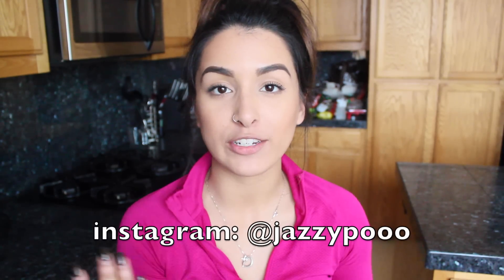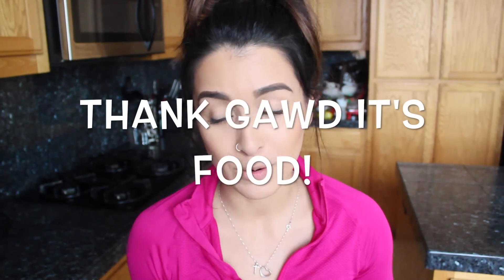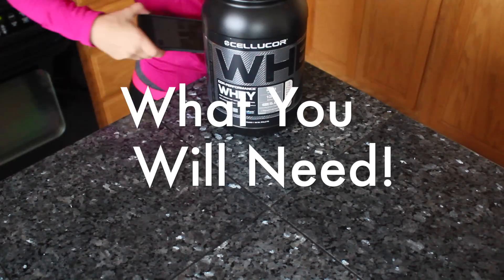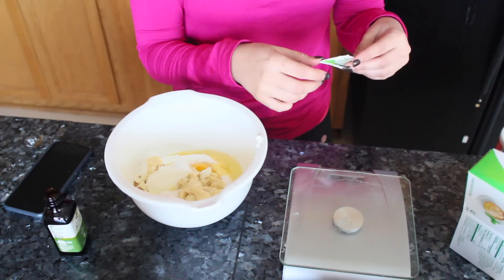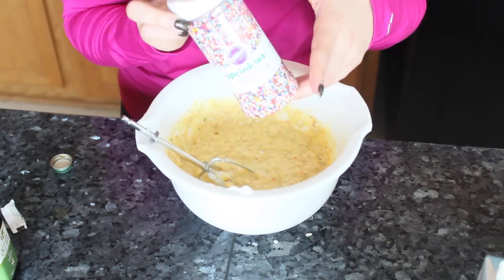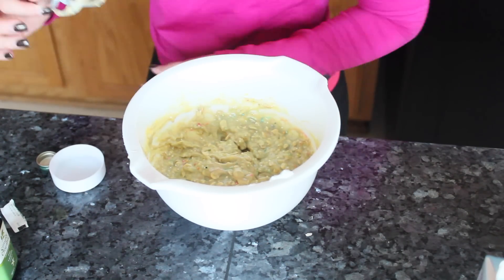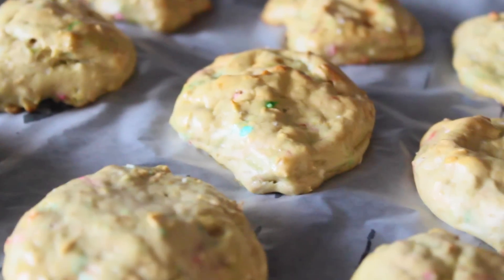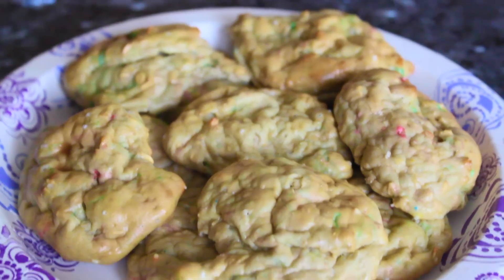Low Cal Birthday Cake Protein Cookies!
THUMBS UP if you want me to start uploading 5X A WEEK!!! :D
MACROS: 1F/5C/5P

Also, how are we feeling about T.G.I.FOOD?
I thought the name was super cool and creative but I would love to hear your guys thoughts!

YAY FOR JAZMINE BEING OPEN (ONCE AGAIN) TO THE FACT I CANNOT COOK/BAKE FOR CRAP.

We in dis together though... right... Right guys? RIGHT!?!?!? GUYS?!?

If you're reading this, I challenge YOU to bake these cookies! Tag me in your photos with my username @jazzyrgarcia!

 Specific ingredients and measurements and baking instructions can be found here!!